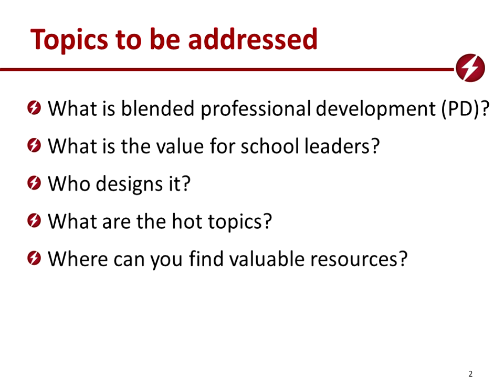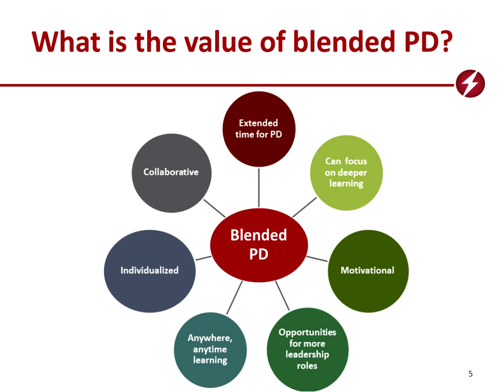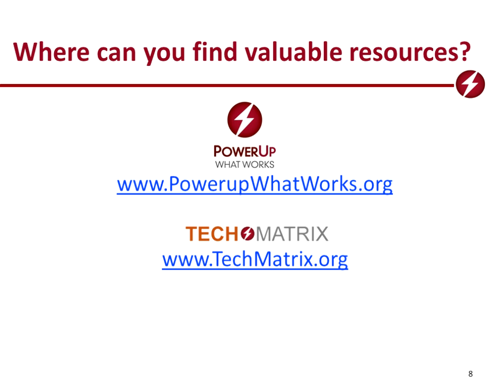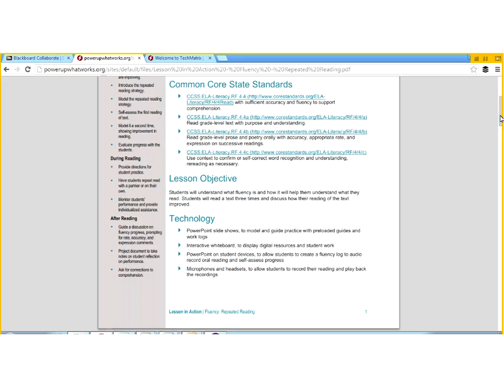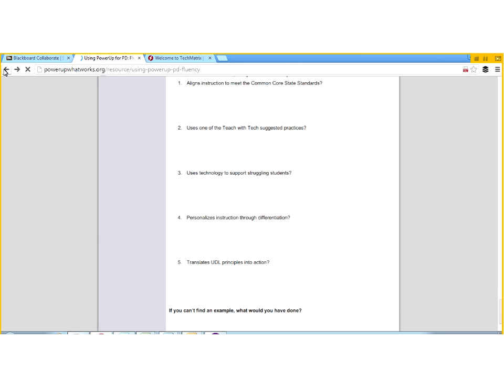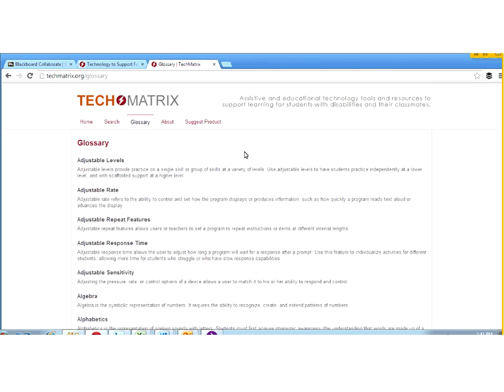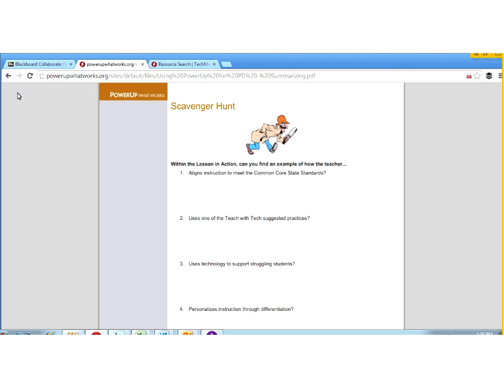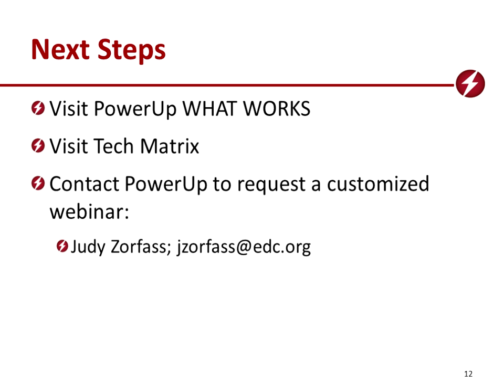Blended Professional Development for Technology Integration to Meet the Common Core States Standards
This presentation defines Blended Professional Development (PD), identifies its value for today's shrinking school budgets, discusses critical content (CCSS, evidence-based practices, technology integration, and students with disabilities), and demonstrate relevant, free, and ready-to-use materials and resources on PowerUp WHAT WORKS